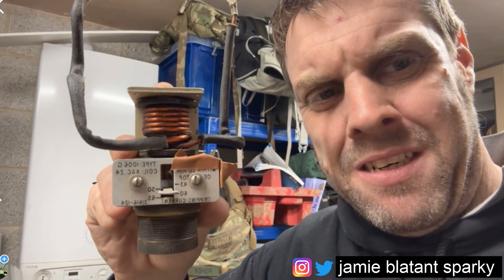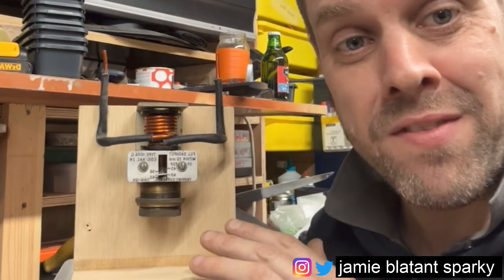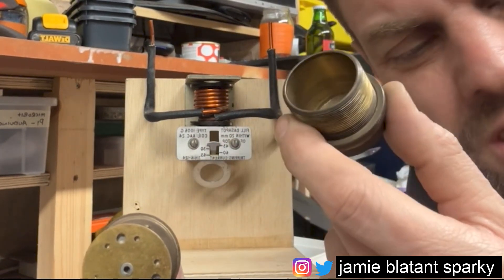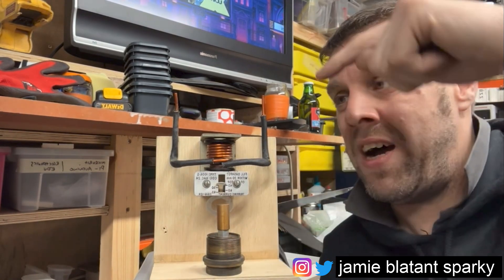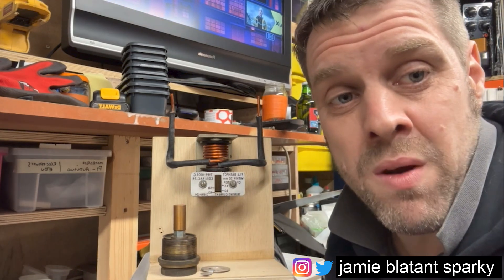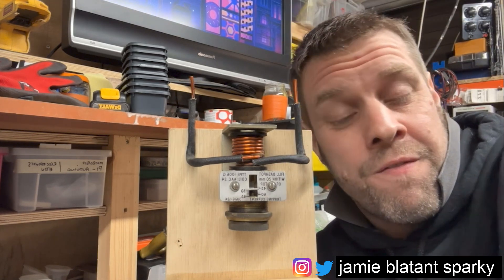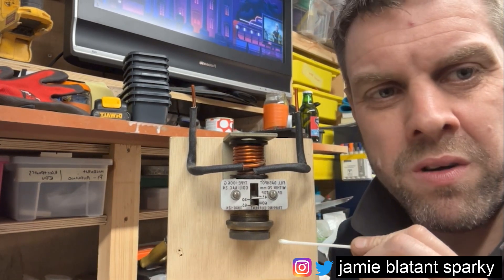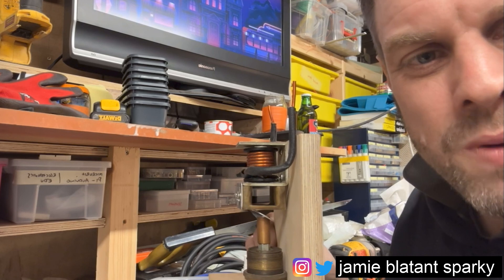the oil dashpot - vintage electrical controls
I explain how a bit of classic vintage overload equipment works